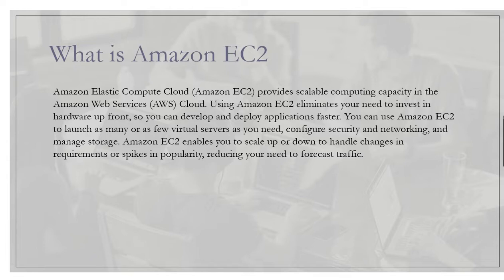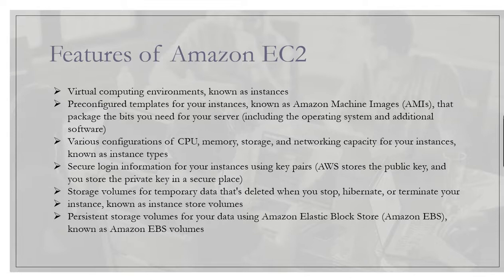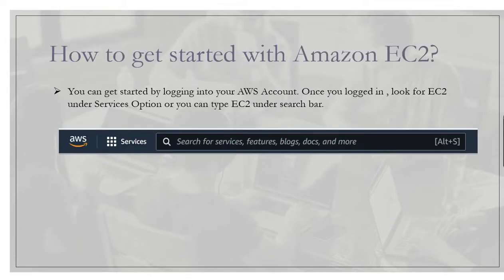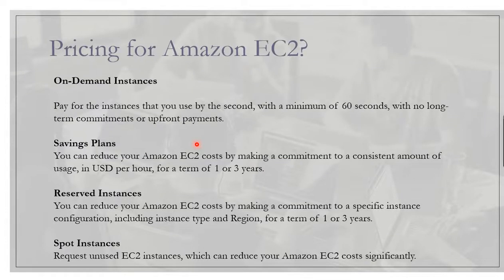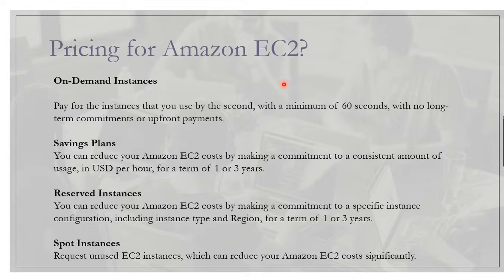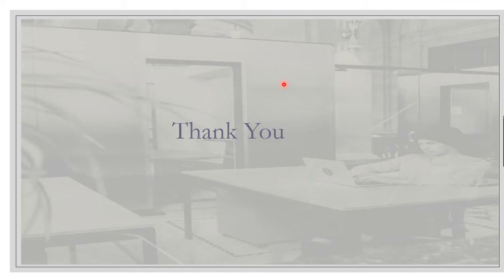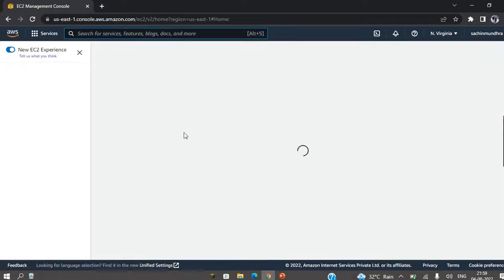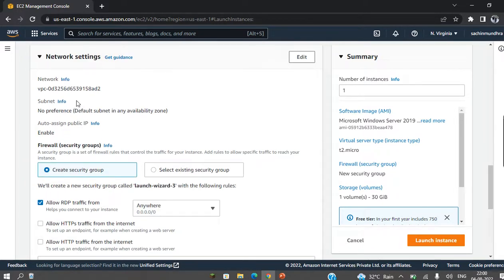What is EC2 in AWS?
EC2 - Part-1

This is first video of EC2 Theory. More videos to come for EC2.

AWS EC2 Documentation link.